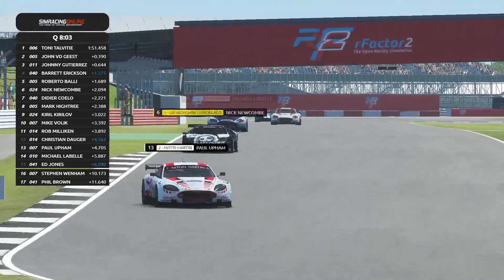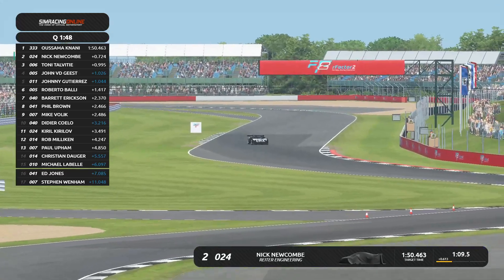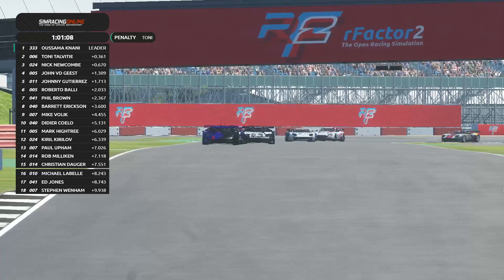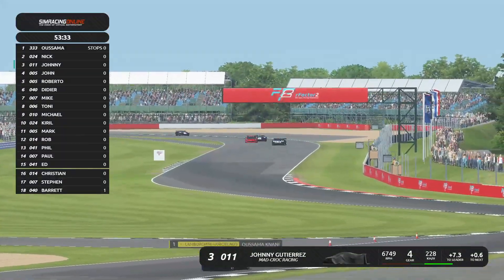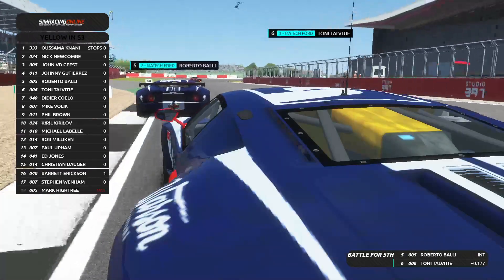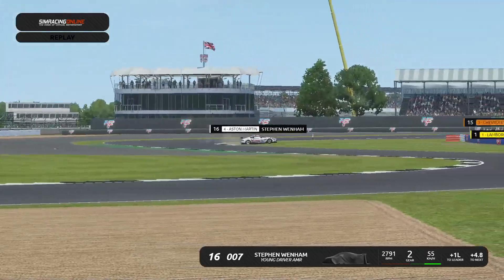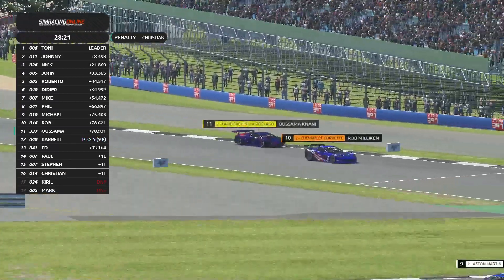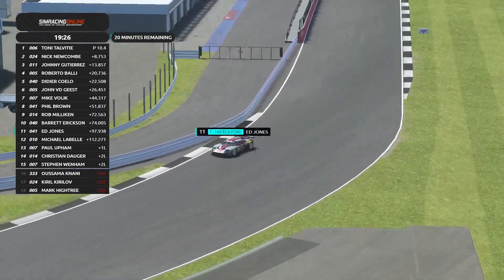FIA GT1 2010 Summer Series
Round 1 Silverstone Circuit